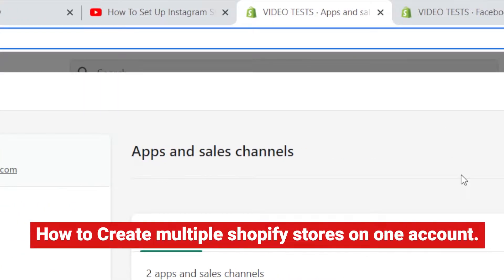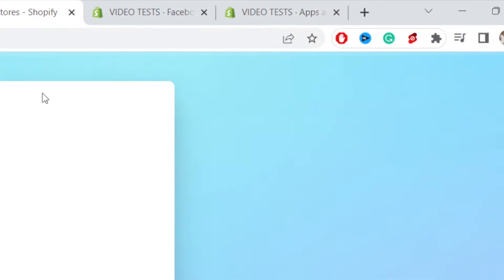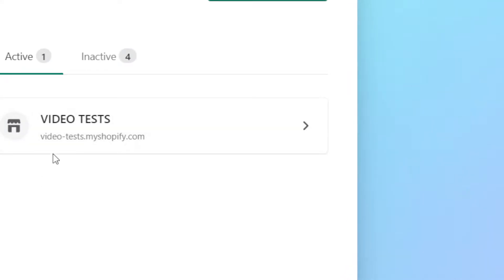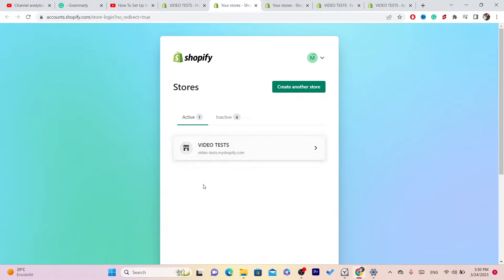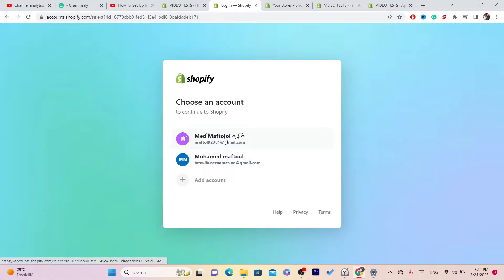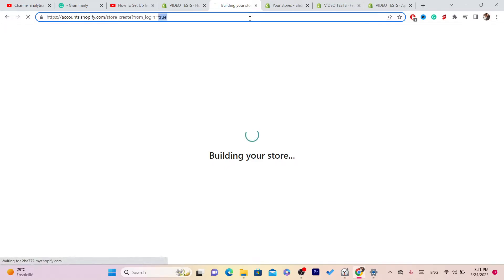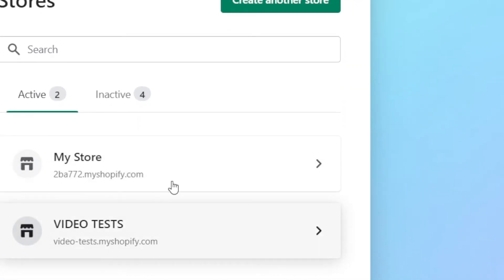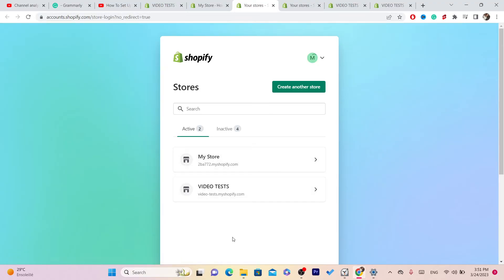How to Create Multiple Shopify Stores on One Account *EASY*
In this tutorial, we'll show you how to create multiple Shopify stores on one account in an easy and straightforward way. Whether you're looking to expand your business, launch a new brand, or experiment with different niches, having multiple stores on one account can save you time, money, and hassle. We'll cover everything you need to know, from setting up a new store to managing orders and inventory, and share some tips and tricks to help you streamline the process. Whether you're a beginner or an experienced Shopify user, this tutorial is perfect for anyone who wants to learn how to create multiple stores on one account. Watch now and start growing your Shopify empire!